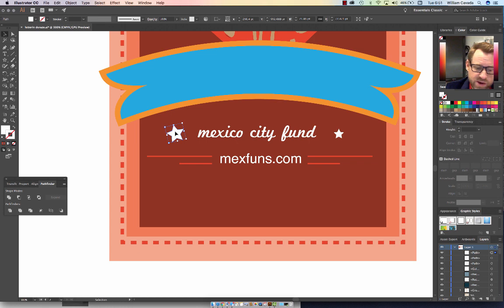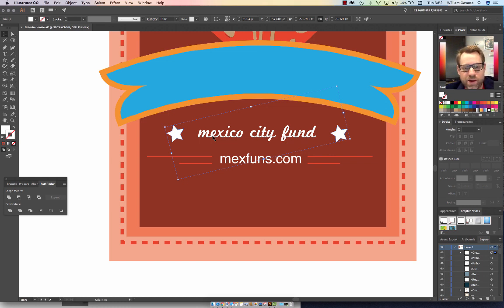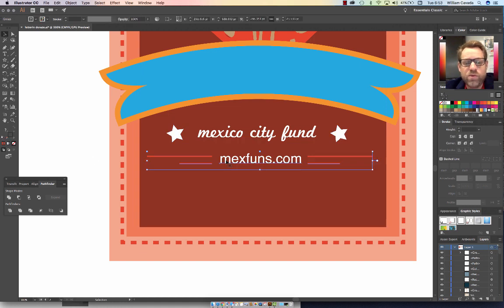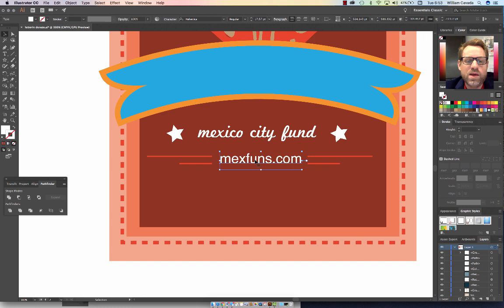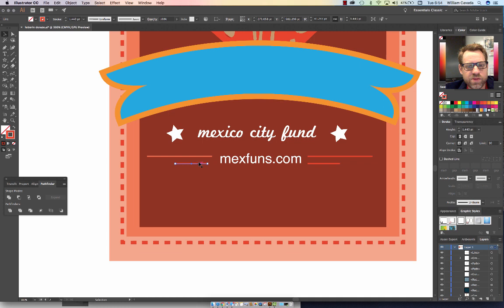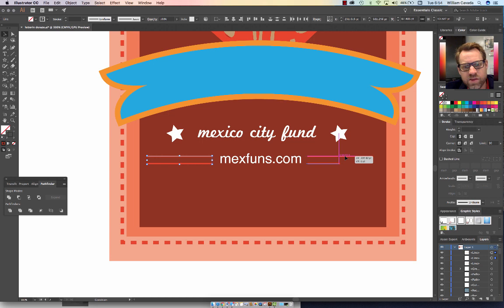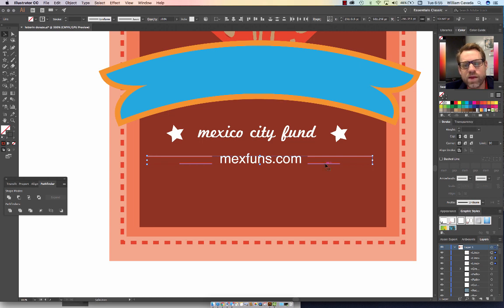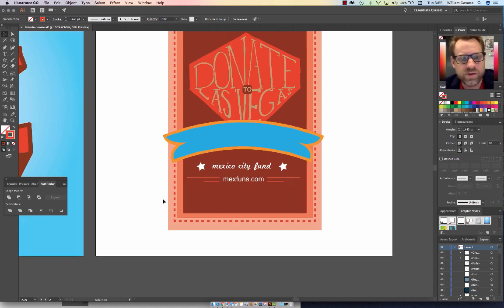Donate to Part five